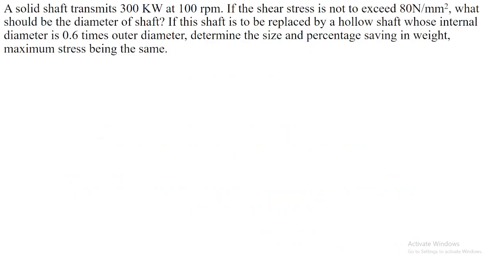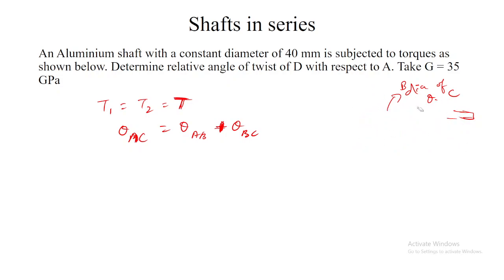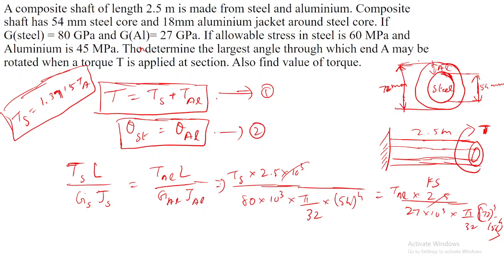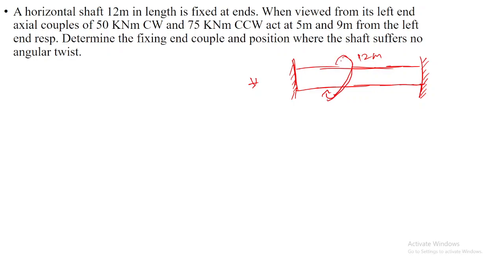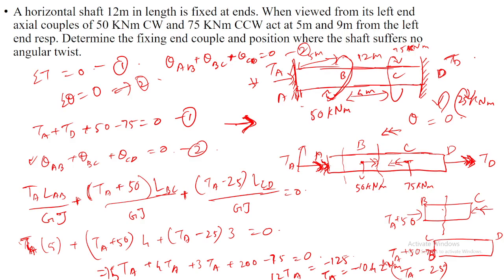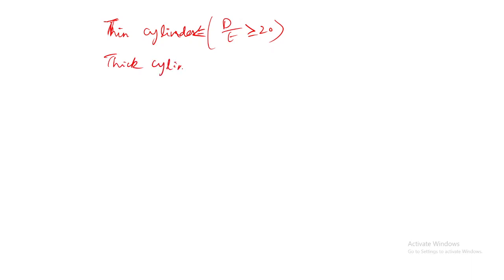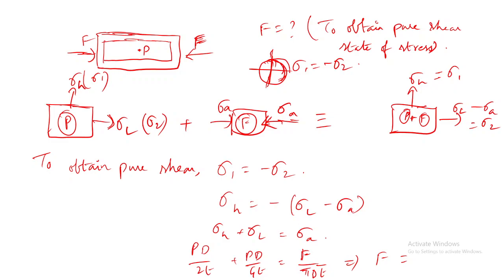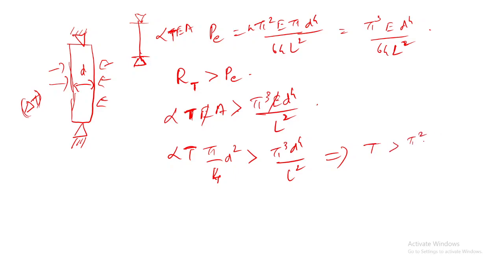GATE Preparation ME111 | Mohr's circle and Strain energy | Mechanical Engineering